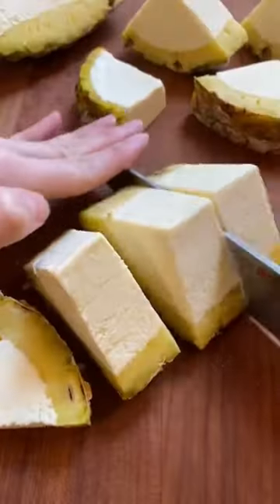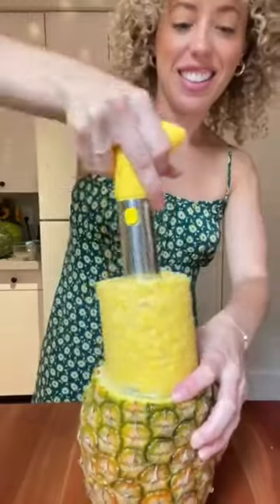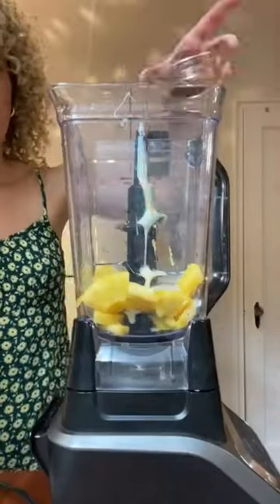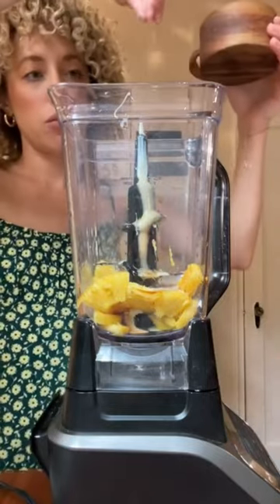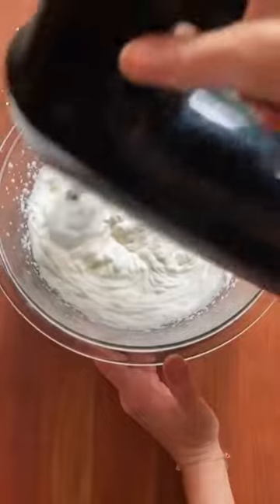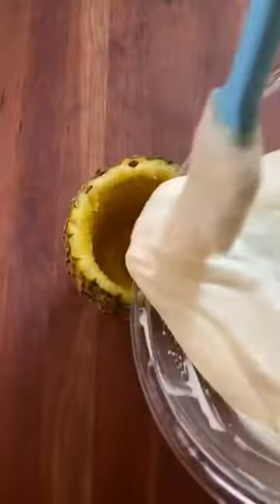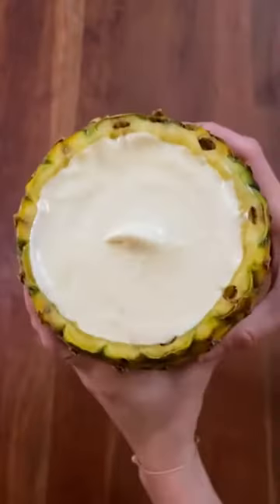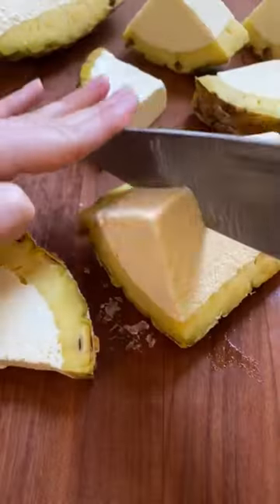No-Churn Pineapple Ice Cream Slices | Food Network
No-churn pineapple ice cream served INSIDE a PINEAPPLE 🍍

No-Churn Pineapple Ice Cream Slices
RECIPE COURTESY OF AMANDA NEAL FOR FOOD NETWORK KITCHEN
Level: Easy
Total: 6 hr 30 min (includes freezing time)
Active: 30 min
Yield: 10 servings (about 20 ice cream slices)

Ingredients

One 4-pound pineapple
One 7.4-ounce can sweetened condensed coconut milk
1/2 teaspoon pure vanilla extract
Pinch kosher salt
1 cup heavy cream, chilled
3/4 cup sweetened shredded coconut, toasted, optional (see Cook’s Note)

Directions

Special equipment: a pineapple corer

Cut off the top of the pineapple and discard. Use a pineapple corer to remove the flesh and core of the pineapple, making sure to go all the way to the bottom without piercing any holes; discard the core and save the flesh. Pat dry the inside of the hollowed-out pineapple with a couple of paper towels (this will ensure that the ice cream adheres), then place in the freezer to chill while you make the ice cream.

Transfer half of the pineapple flesh (about 9 ounces) to a blender; save the other half for another use. Add the sweetened condensed coconut milk, vanilla and salt to the blender, then blend on high, scraping down the sides of the carafe with a rubber spatula as needed, until the mixture is very smooth, about 1 minute.

Beat the heavy cream in a large bowl with an electric mixer on medium-high speed until it’s fluffy and holds stiff peaks, 1 to 2 minutes. Gently fold half of the pineapple mixture into the whipped cream with a rubber spatula until combined. Fold in the remaining pineapple mixture until all is combined and no streaks remain.

Spoon the pineapple mixture into the chilled, hollowed out pineapple. Cover loosely with plastic wrap and freeze until solid, at least 6 hours and up to overnight.

If frozen overnight, let the pineapple thaw in the refrigerator for 15 minutes before serving. To serve, use a sharp long chef’s knife to cut the pineapple lengthwise into quarters. Trim off the bottom, then slice each quarter crosswise into 1-inch-thick wedges (about 20 slices total). Serve immediately as is. Alternatively, dip the edges of each pineapple slice in the toasted coconut, then serve.

Cook’s Note

To toast the sweetened shredded coconut, spread the coconut in an even layer on a rimmed baking sheet. Bake at 350 degrees F, tossing halfway through, until golden brown and lightly toasted, 8 to 10 minutes.